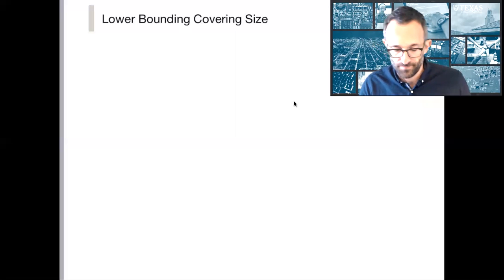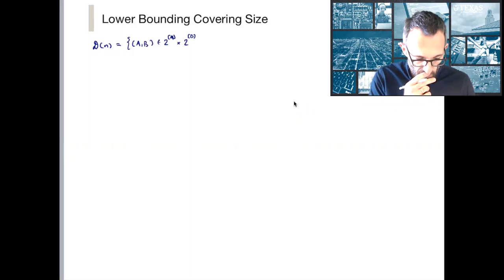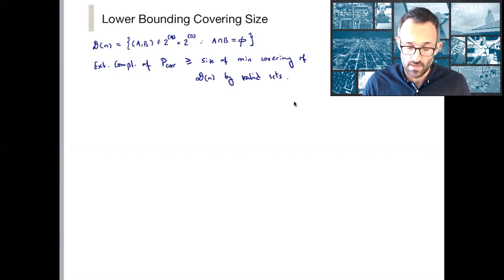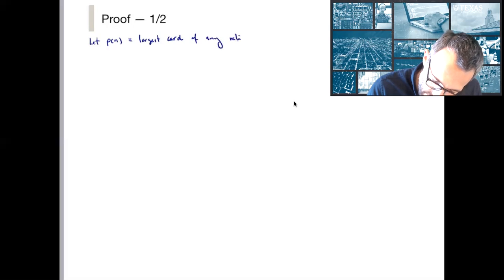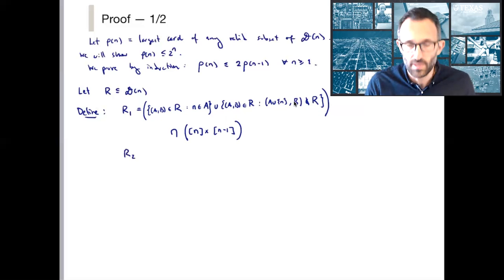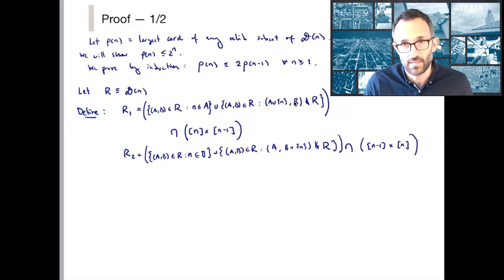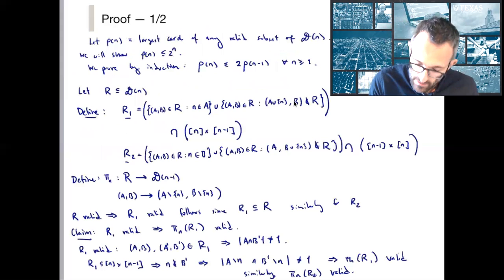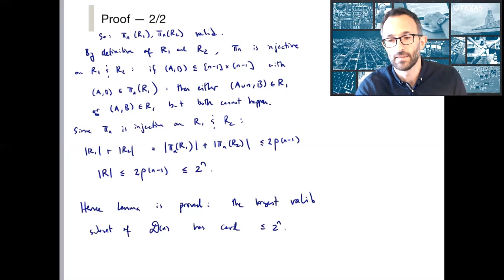11.7 Lower Bounding Extension Complexity, Part V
This lecture concludes our main lower bound result that shows that any extended formulation for the correlation polytope requires at least 1.5^n facets.

We have previously shown that the extension complexity is lower bounded by the size of any covering of D(n) by valid sets. We show that the largest valid subset of D(n) is of size no more than 2^n. Since |D(n)|=3^n, this immediately implies our main result: any covering requires at least 1.5^n sets, and hence any extended formulation of the correlation polytope must therefore also have at least 1.5^n facets.